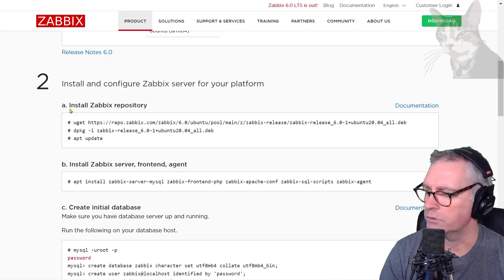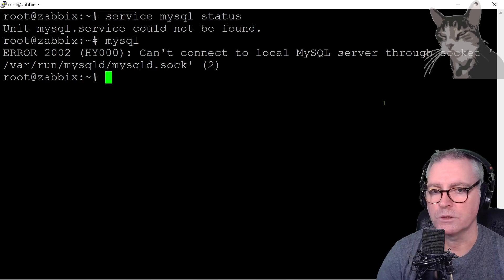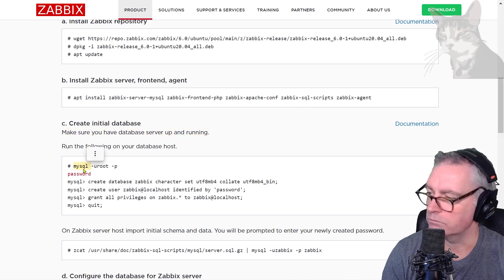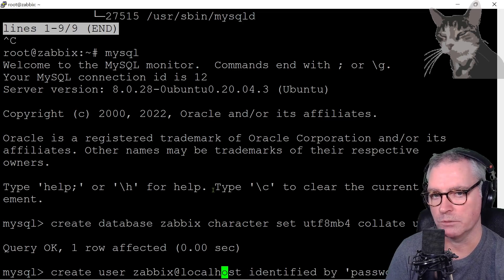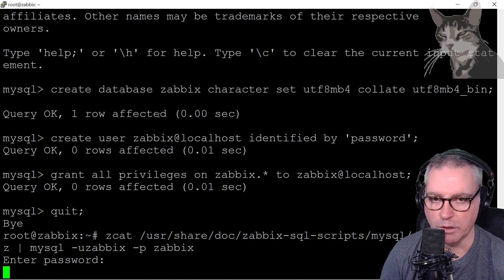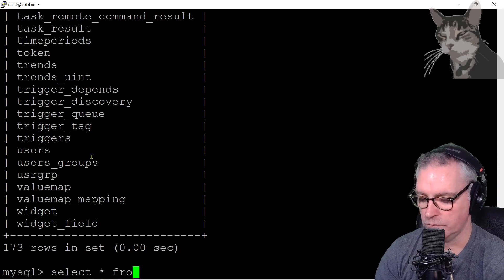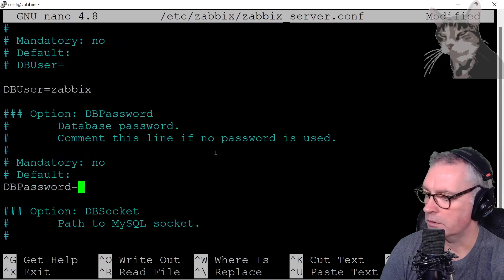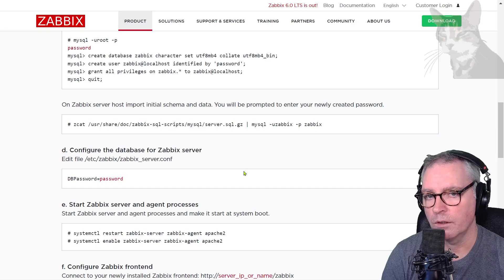Create the Initial Database : Zabbix 6 LTS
I need to install a MySQL database.

To check if you have a MySQL database server running, you can type

# sudo service mysql status
or
# mysql

If you get the error,
Can't connect to local MySQL server through socket '/var/run/mysqld/mysqld.sock'
Then it usually means that MySQL is not installed, or not running.

So in my case, since I have a brand-new server that doesn't have MySQL installed by default, I need to install MySQL.
# sudo apt install mysql-server

Check if MySQL is running.

for more commands